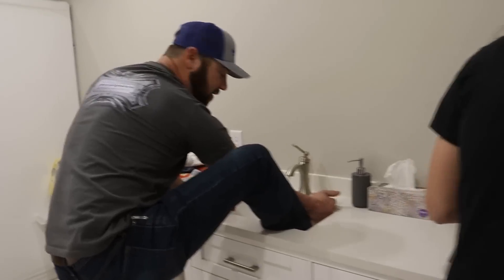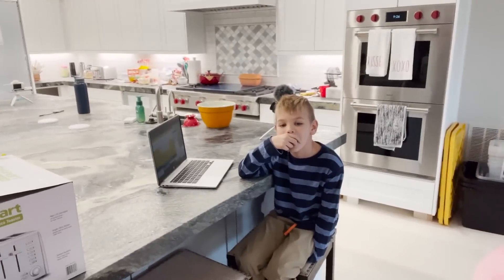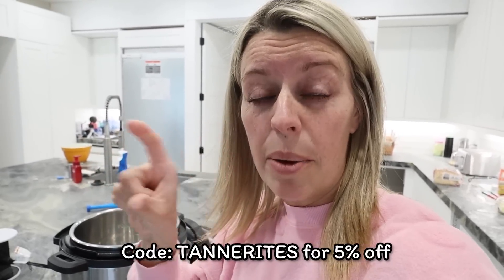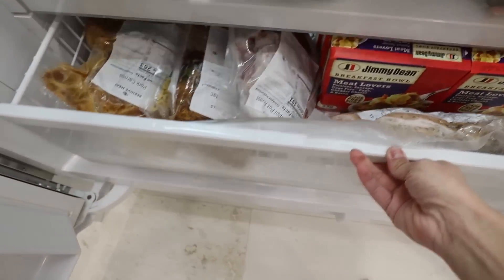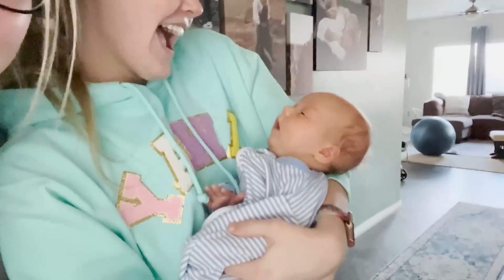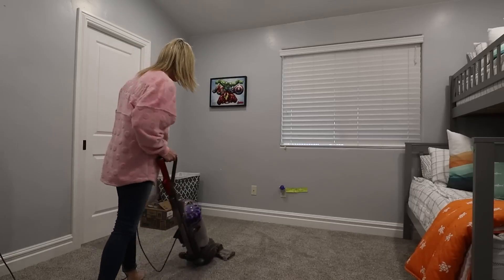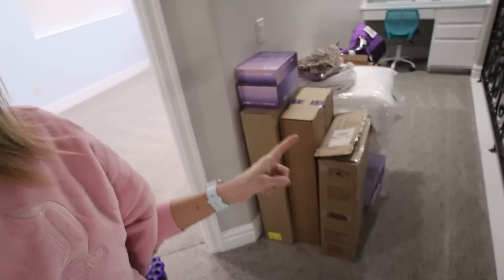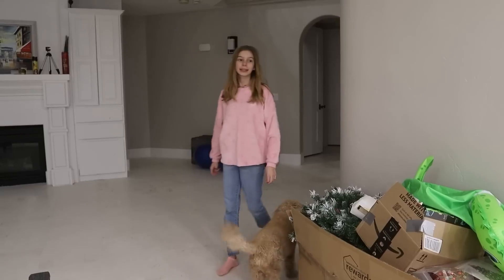PLEASE Don't Bite ME!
Branson came to film a video at our house today and ended up getting held down while the dongs licked off of his face! So did Johnny!

Welcome to the Yawi Vlogs Family Channel!
We are a fun family of 9 (Mom, Dad, and 7 kids) trying to have as much fun in this incredible life and doing our best to remind everyone of their worth through our message You ARE Worth It or Yawi!